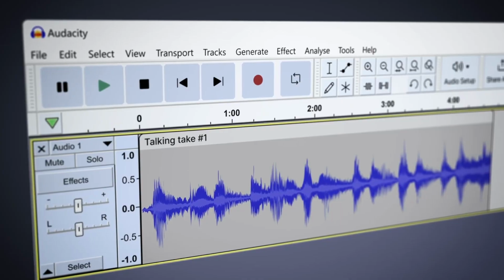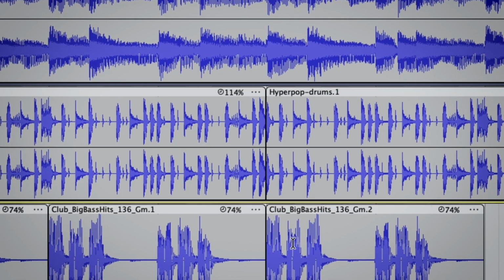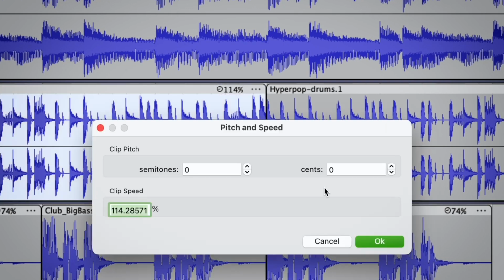How to Make A Faceless YouTube Video for Beginners START to FINISH!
This video dives  into the essential steps needed to produce engaging content without showing your face. From scripting and voiceovers to editing and publishing, every aspect is covered in detail. By the end of this guide, I want to provide all the knowledge necessary to launch your own successful faceless channel. Get ready to unlock your creativity!

👧 About Me 👧

My name's is Kayla and on this Kayla's Cash channel I show you how to potentially make money online with various side hustle ideas.

The information here on this YouTube Channel and the resources available are for educational and informational purposes only.

Chapters
0:00 Creating a YouTube Channel
0:25 Video Ideas
2:54 Composing a script
8:55 Voiceover
10:34 Editing
14:51 Thumbnails
16:39 Uploading your video